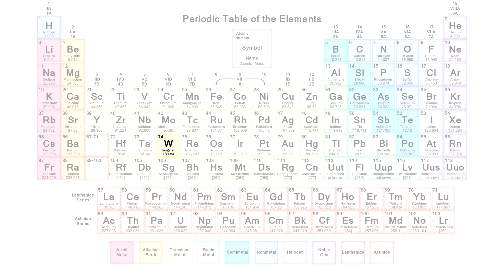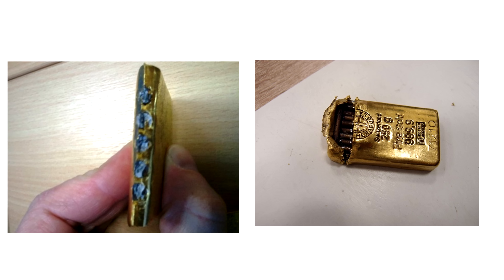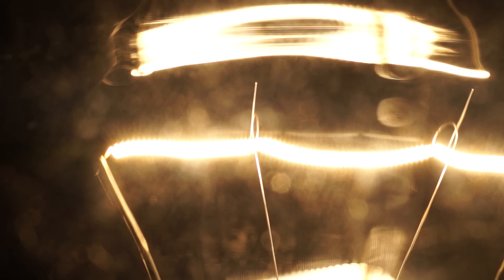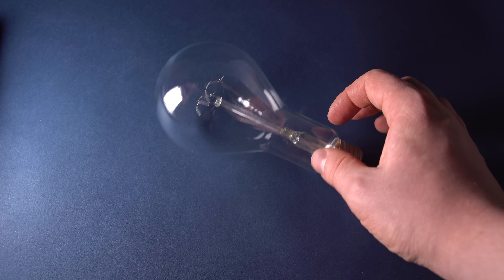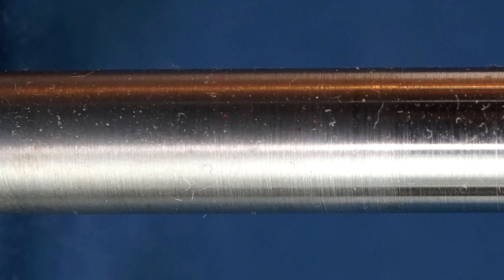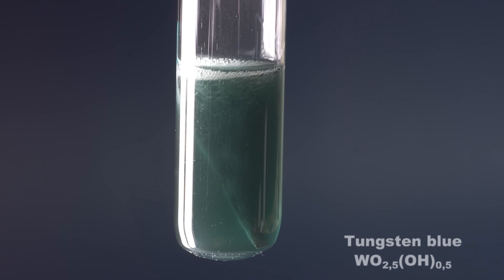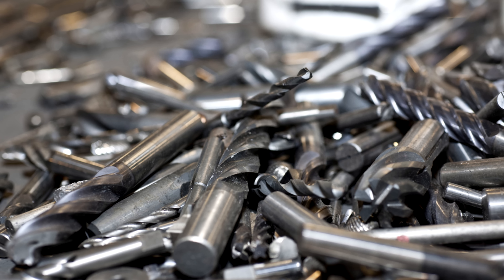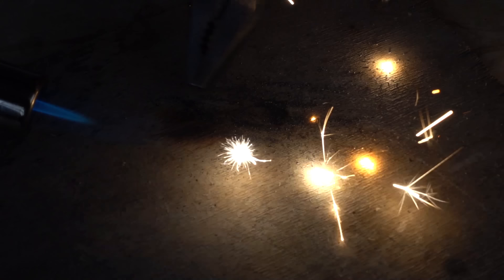Tungsten - The MOST REFRACTORY Metal ON EARTH!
So, today I will tell you about the top refractory metal on Earth – tungsten. Tungsten is one of the transition metals, and is located in group 6 of the periodic table of chemical elements.
It got it’s name from the mineral wolframite, from which this mineral is obtained. Also, a tiny fun fact, wolfram is a Swedish word.
Now if we look at the appearance, tungsten looks like a shiny metal with gray tint, though if you hold a rod of tungsten in the hand you may experience one special characteristic. The density of tungsten is almost 20 grams per cubic centimeter, which is very close to the density of gold.
That is the reason why tungsten was used for faking gold bars. A couple of years ago there was news that some gold bars had a filling of tungsten inside, which of course is significantly cheaper than gold.
Though the forgery causes skepticism among some scientists.
To clearly demonstrate to you how much is 20 gram per cubic centimeter, I will compare the mass of a rod of tungsten and a rod of magnesium.
As you can see, the tungsten rod is not only several times smaller than the magnesium one, but is also even heavier than the latter.
Also, tungsten is a fairly brittle metal, it is plastic only when it has a very high purity. In addition, tungsten has the highest tensile strength.
However, this is not the main feature of this metal. To melt a piece of tungsten, you need to reach an extremely high temperature of 3422 degrees Celsius.
That is why this metal was at first used as the filament in incandescent bulbs.
However, if you pass a current through the thin tungsten filament, it can overheat and then break, thereby ceasing any production of light .
All is due to the fact that in air tungsten oxidizes at a high temperature, forming on its surface oxides of tungsten.
Also, the tungsten rod after calcination with a gas burner obtains beautiful colored stains, caused by the different thickness of the oxide film on the metal surface.
However, in light bulbs it’s not really about the beauty, more about the ability to actually produce light, hence all the oxygen from the bulb is pumped out and is replaced with a mixture of nitrogen and argon under reduced pressure.
In these circumstances, the filament can shine for quite a long time. Also another fun fact, when taking pictures of the the filament in macro I’ve noticed the difference of the more powerful old light bulbs and the less powerful modern ones.
In the old light bulbs the filament is made simply in the form of a spiral, but it turns out the modern ones have a double helix, making the filament thinner, which creates more sections of uneven thickness in the yarn, which then leads to the more rapid failure of the bulb. From a chemical point of view, tungsten is fairly stable, it is not soluble in hydrochloric or sulphuric acids. And the most stable compounds of hexavalent tungsten, such as, for example, the sodium tungstate are used as a catalyst of epoxidation in the organic synthesis, andin manufacturing of pigments. Sodium tungstate is soluble in water, but instead of water I will use the 30% acetic acid to obtain the so-called tungsten blue pigment that has a very intense color.
To do this, we’ll add a piece of magnesium to the test-tube. Magnesium reacts with acetic acid, releasing hydrogen, which in turn recovers tungsten from the hexavalent state to tungsten oxide 3 with an admixture of other oxides.
The formed particles of oxides are of a small size, allowing them to form colloidal solution of a bright blue or blue-green color.
The shade depends mainly on the acidity of the environment.
The obtained tungsten blue can be used as a good dye for fabric, paper or other items that have the ability to adsorb particles of tungsten blue.
The metal tungsten has a very high hardness and is hardly turned on the grinding wheel. Today tungsten finds many applications.
First and foremost, this metal is used in filaments for the halogen lamps, refractory electrodes for argon-arc welding, as well as in hard projectile cores in some military shells. The most common substance of the tungsten compounds is tungsten carbide, which also goes by the name Pobedit but mainly in Russia (which if you translate that to English means “will win”). It is mostly used as a cutter when machining metals or stones because of its high hardness. Quality high hardness steel would almost always be composed of tungsten. So that’s what this metal tungsten is like, which is found in practically every house and has the most interesting and unique properties.